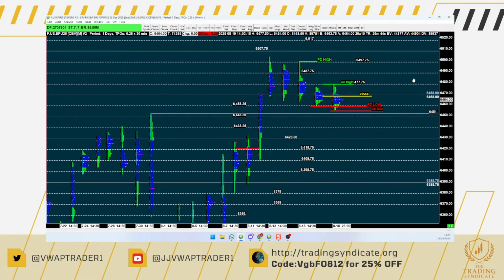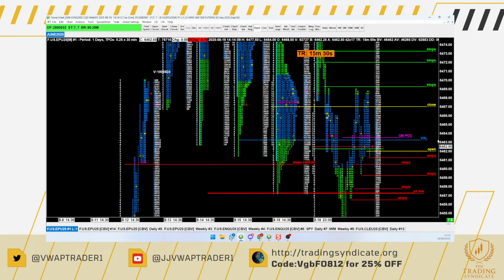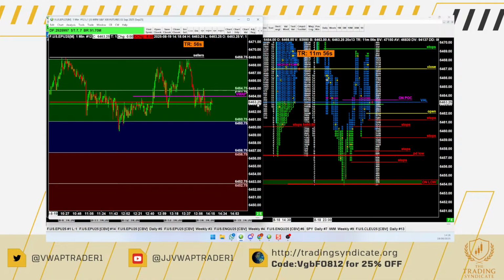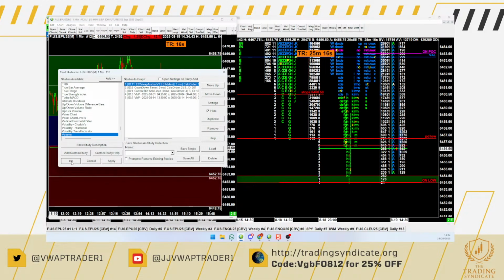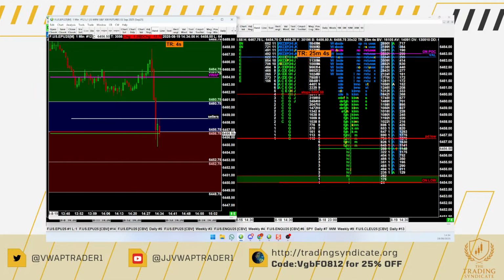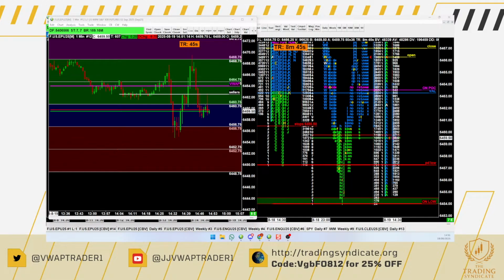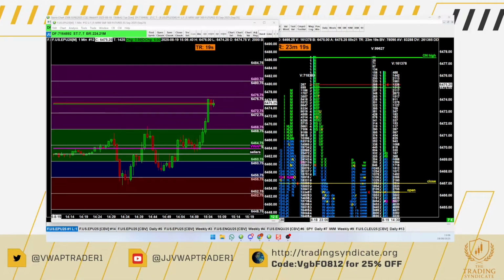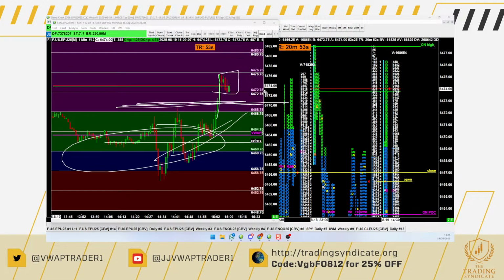JJ vwaptrader1 live training from the Tradingsyndicate.org Trading Room